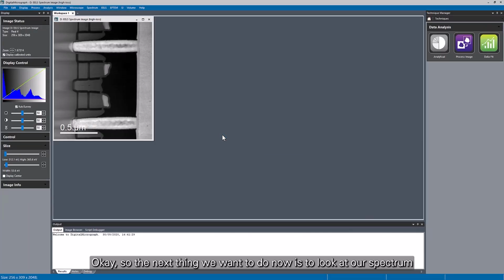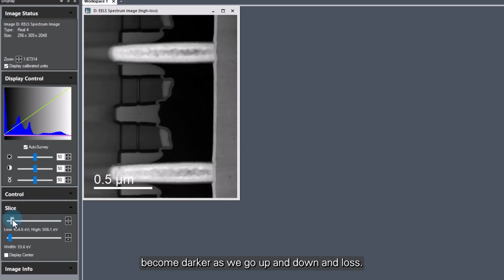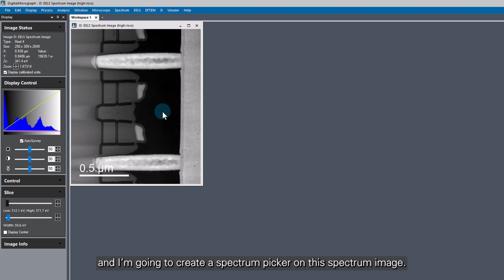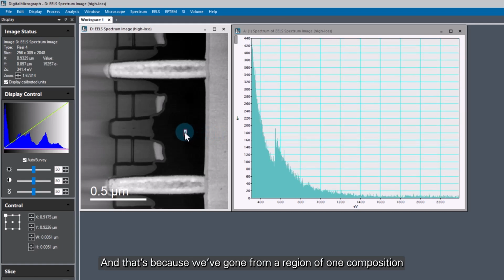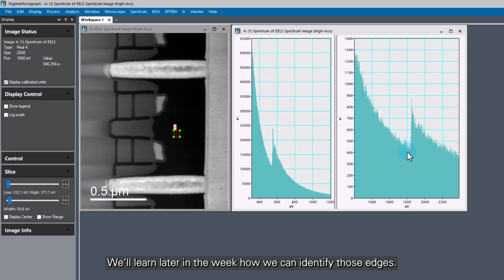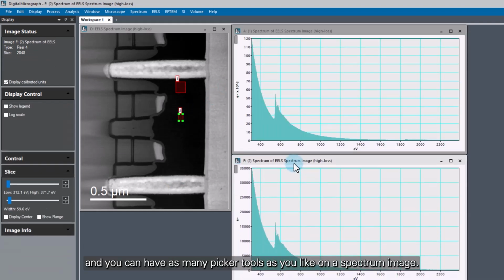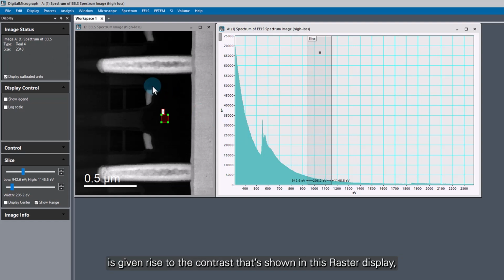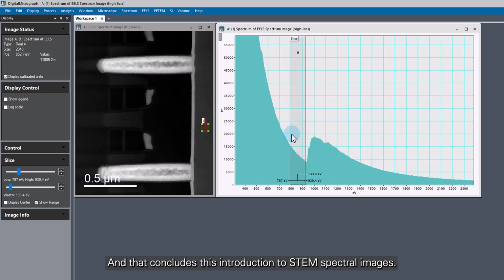Navigating Spectrum Images